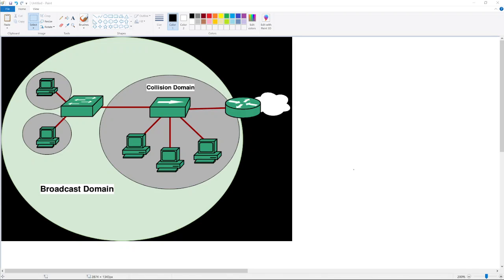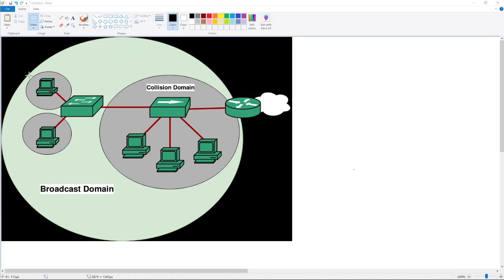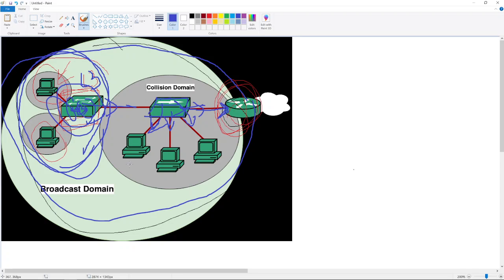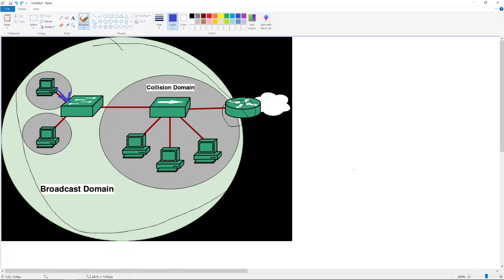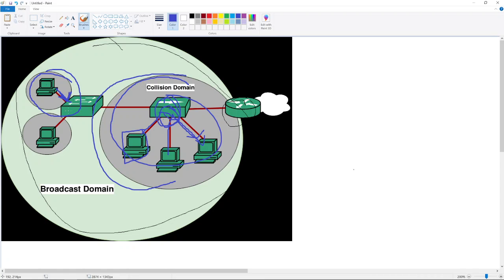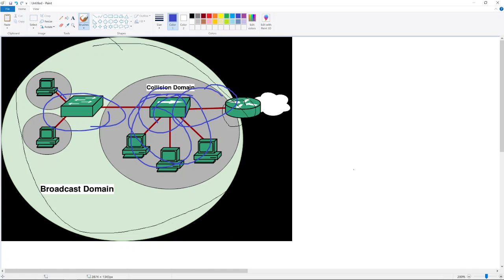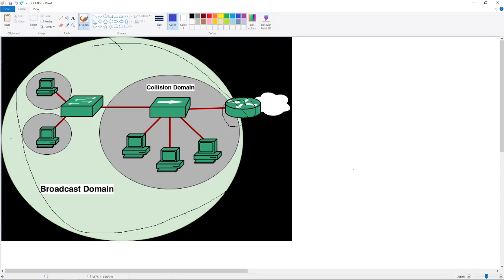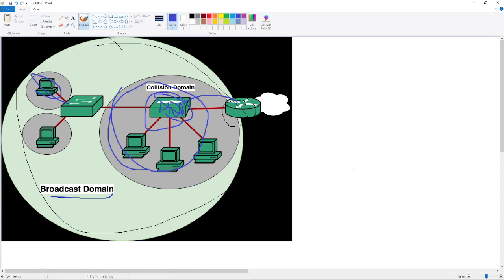Collision Domain vs Broadcast Domain - CCNA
You have learned what a broadcast domain is:

A broadcast domain is a collection of devices that receive broadcast traffic from each other.
Switches will forward broadcast traffic to all interfaces, except the one where it originated from.
A lot of broadcast traffic might impact your network performance so reducing the size of the broadcast domain is something to consider.
Routers do not forward broadcast traffic, they break broadcast domains.
VLANs on switches also allow you to break broadcast domains.

Collision Domain:
The hub is a simple repeater, we can get collisions when it attempts to send two frames to one interface.
Everything that is connected to a hub is a single collision domain.
Because of these collisions, we have to use half duplex. We can’t send and transmit at the same time. CSMA/CD is the protocol that is used to detect collisions and to re-transmit frames.
The bridge, a predecessor of our switch breaks up the collision domain since it has some intelligence. It learns MAC addresses and only forwards Ethernet frames to interfaces where we need them. It is also able to store Ethernet frames in memory so that it can queue them.
The switch is our bridge on steroids. It has more interfaces and is faster. Each interface on a switch is considered a collision domain.
Switch interfaces run in full duplex, we can transmit and receive at the same time. No collisions occur in a switched network unless you have defective interfaces or network cards.
Because we can’t get collisions in a switched network, CSMA/CD is disabled by default.